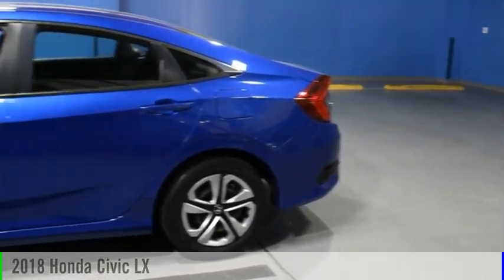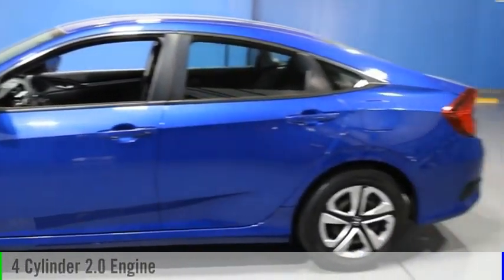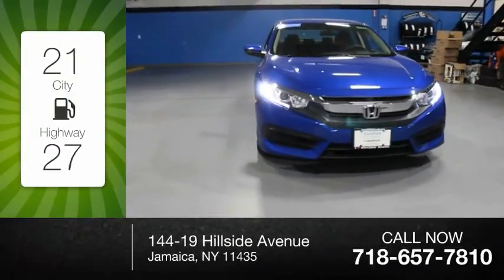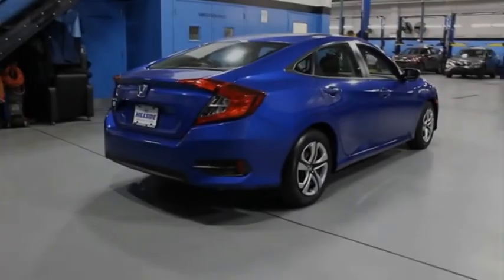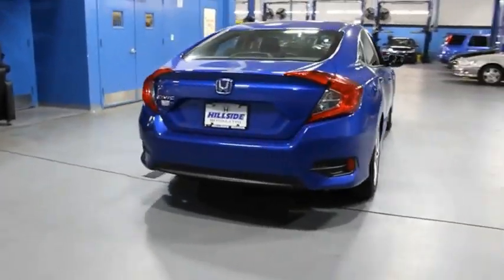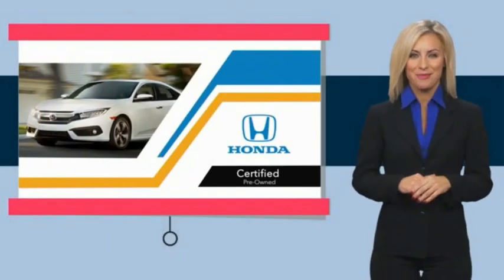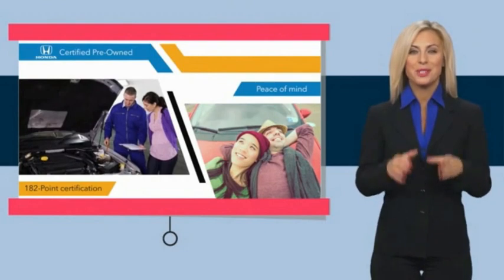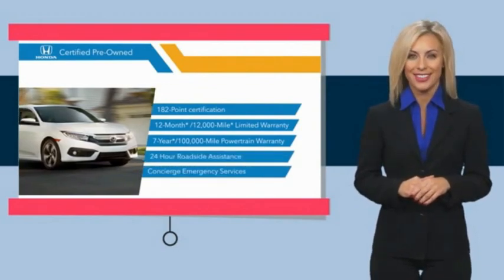2018 Honda Civic Jamaica NY U2510159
2018 Honda Civic LX

Hillside Honda
144-19 Hillside Avenue

Recent Arrival! NO HIDDEN DEALER FEES, NO FINANCING REQUIREMENTS, Hillside Honda To Go means you pay EXACTLY what you see! *HondaTrue Factory Certified with Warranty* Spotless! Best Conditioned Vehicles in the Market! Our aggressive NO FEE, market based pricing takes all the headache out of shopping! Clean CARFAX. CARFAX One-Owner.Passed 182 Point Inspection, Recent Oil Service, White Glove Detailed.***INTERNET SPECIAL - MUST PRESENT AD AT TIME OF SALE. EXCLUDES ALL PRIOR OFFERS*** All Honda Certified Pre-Owned vehicles include: . 182 Point Inspection . 84 Month/100,000-mile (whichever comes first) Powertrain Limited Warranty from the vehicle's original in-service date . 12 months/12,000 miles (whichever comes first) non-powertrain warranty from the original warranty expiration date or from the Honda Certified purchase date. Warranty Deductible : $0 . Trip interruption protection . Vehicle History Report . Warranty is transferable . Roadside Assistance with Honda Care purchase . XM Satellite Radio 3 trial months of service All efforts are made to ensure each vehicle displayed is IN STOCK as well as AVAILABLE. Hillside Honda is not responsible for typographical errors.Awards: * 2018 KBB.com Brand Image Awards * 2018 KBB.com 10 Most Awarded BrandsKelley Blue Book Brand Image Awards are based on the Brand Watch(tm) study from Kelley Blue Book Market Intelligence. Award calculated among non-luxury shoppers.  Kelley Blue Book is a registered trademark of Kelley Blue Book Co., Inc.